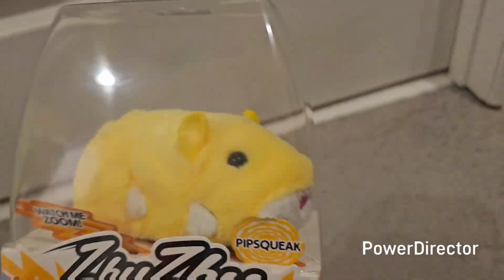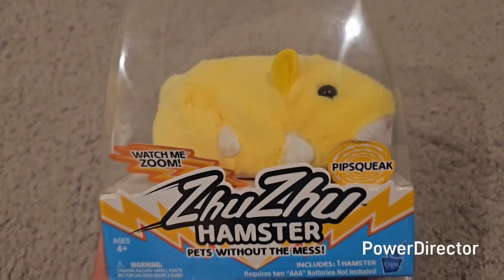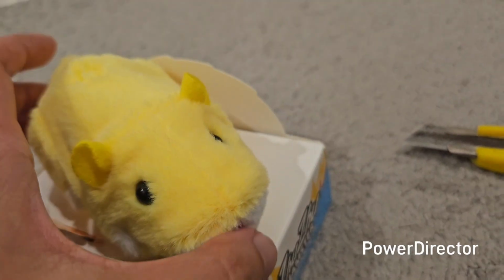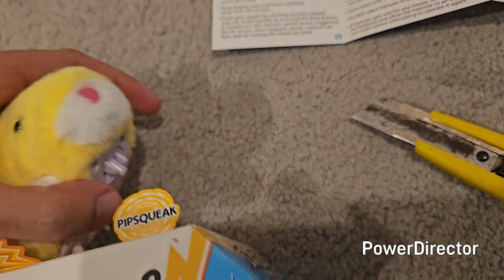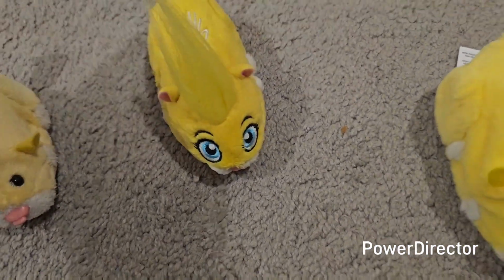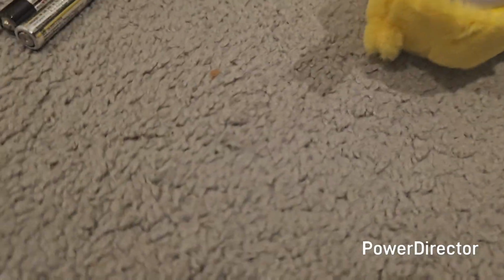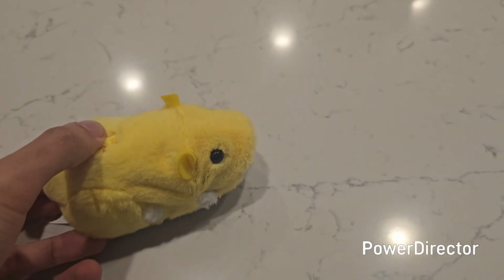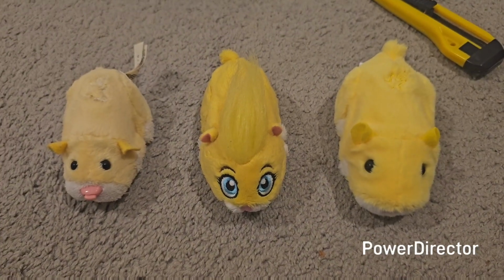Zhu Zhu Pets City Hamster Unboxing on Pipsqueak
Recorded on May 30th 2025 (2 days before the initial release of Zhu Zhu City)

Here we have another unboxing for one of Zhu Zhu City's hamsters, that being Pipsqueak! How I got this one will be under the wraps, but if they're watching this, thank you!!! Pipsqueak returns to shine as bright as the star on her birthmark!